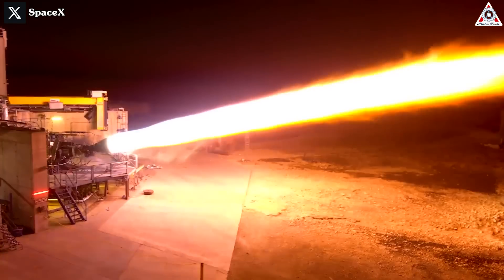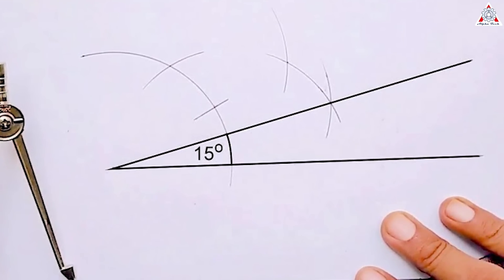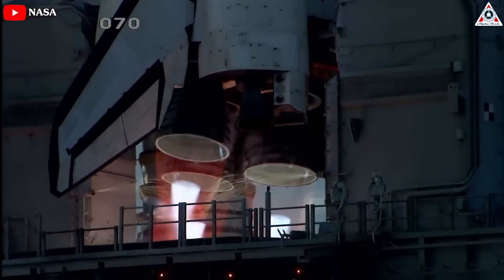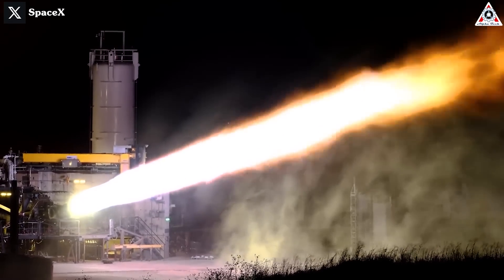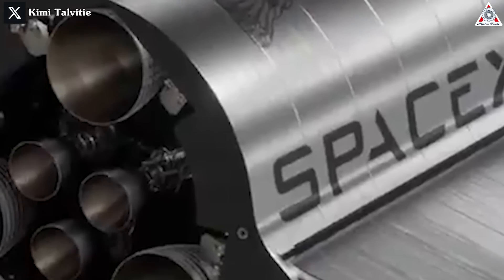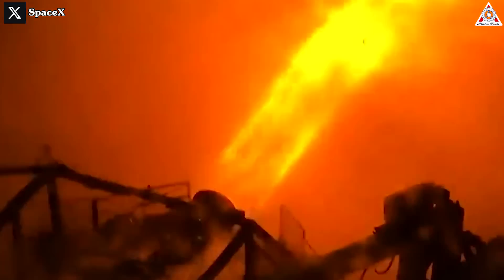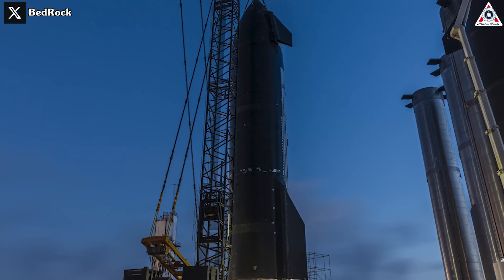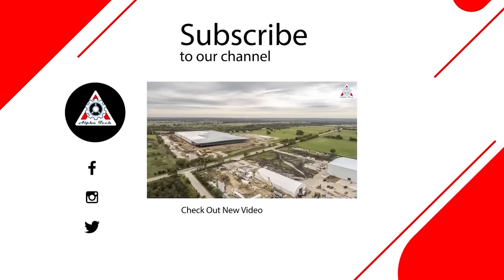SpaceX Raptor Long duration Testing! Elon Musk's reaction...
SpaceX Raptor engine! Elon Musk's reaction!
Well, well. How insane is this!!!
Especially, do you notice anything different here compared to the previous tests?
A unique and powerful Raptor test of the Starship has been recently published by SpaceX.
The Raptor engine was tested in the longest “long duration” burn ever, lasting over 2 minutes in the test, according to the video recorded by Adam Cuker and posted on X.
The engine burned vigorously and continuously during this process, creating a brilliant stream of exhaust resembling a giant glowing sword, looking truly distinct!
Not only that, in this test, the Raptor was openly tilted up by 15 degrees relative to the plane.
Most of the previous Raptor tests were conducted on a horizontal test stand to minimize the complexity of ground equipment due to the engine's power, and the height of the horizontal test stand also simplified post-test setup for engineers and facilitated data and fuel retrieval. This also enabled SpaceX to rapidly repeat numerous tests, saving costs for the production of dozens of Raptors each month.